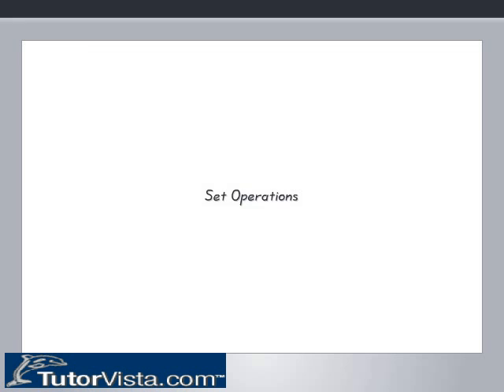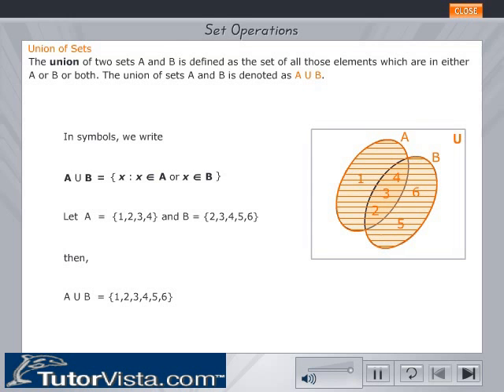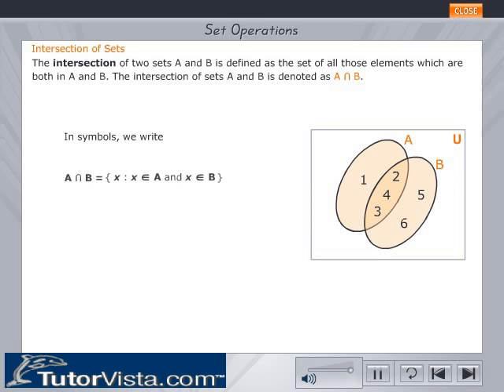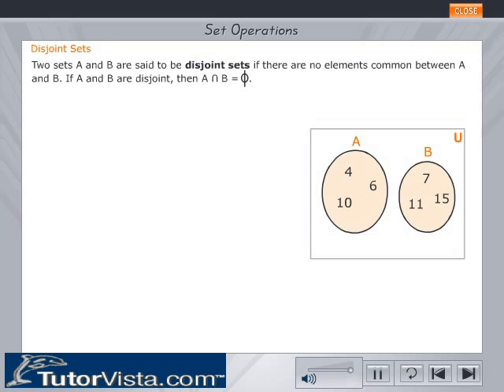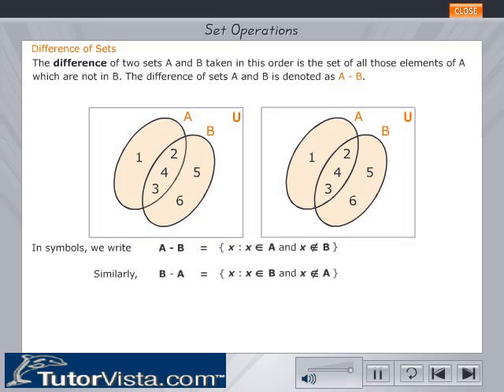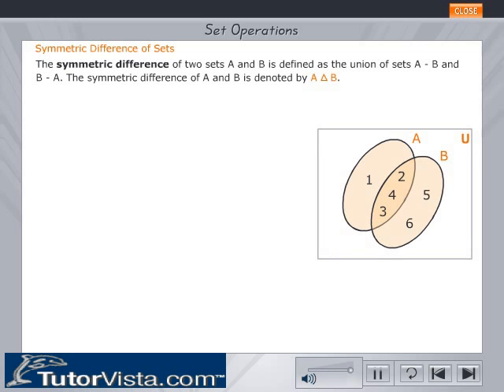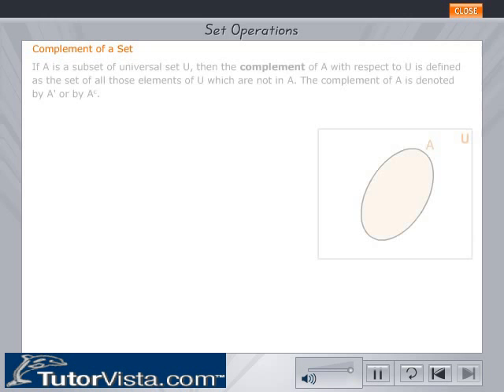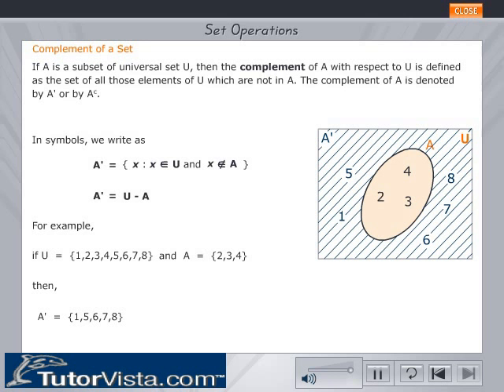Set Operations | Definition | Examples | Discrete Math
Set Operations

There are various operations on sets like union of sets , intersection of sets ,difference of two sets , symmetric difference of sets and complement of a set .